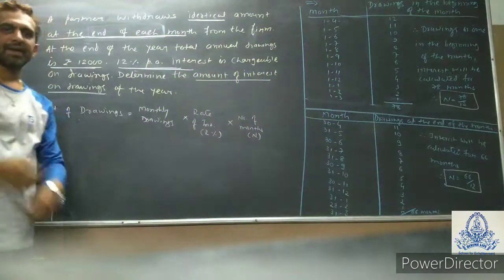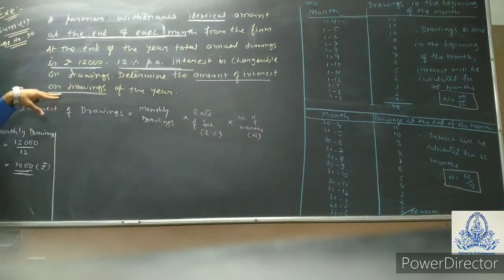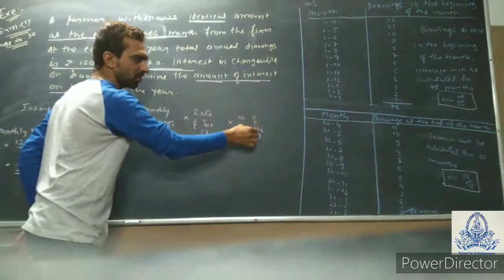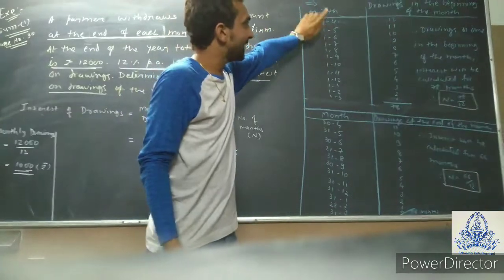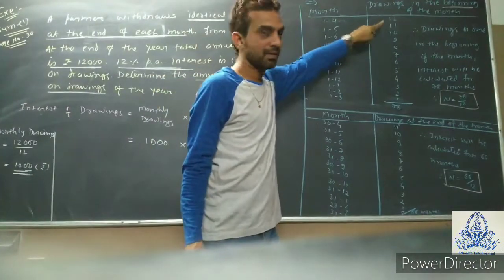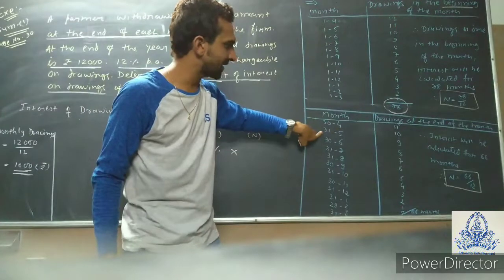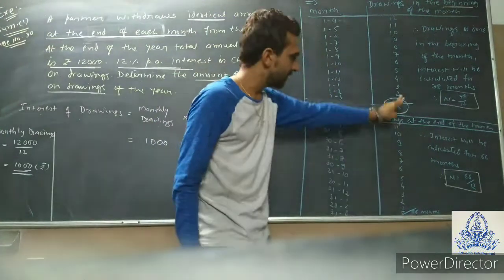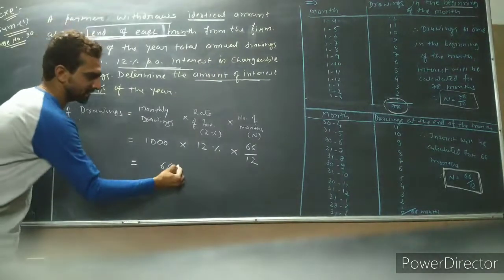12th Com. Introduction to Partnership Sum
Std - 12th Com. Subject - Accounts. Ch-1 Introduction to Partnership. Sum - 1.